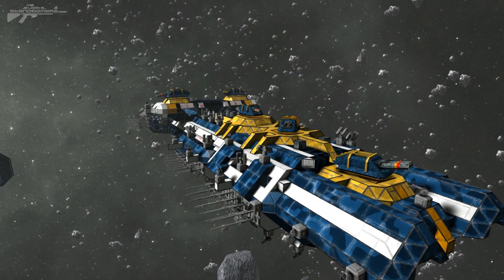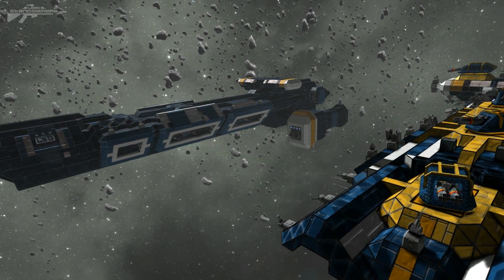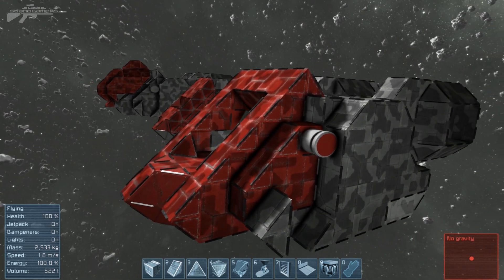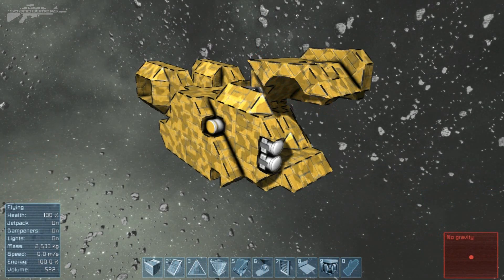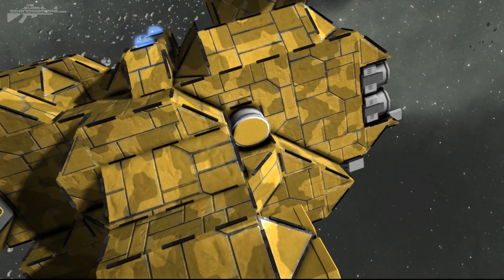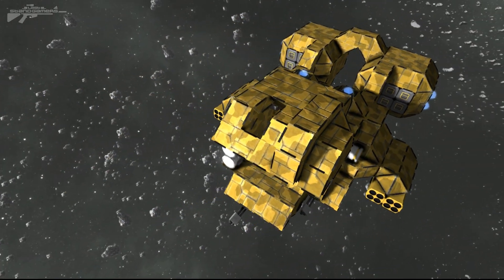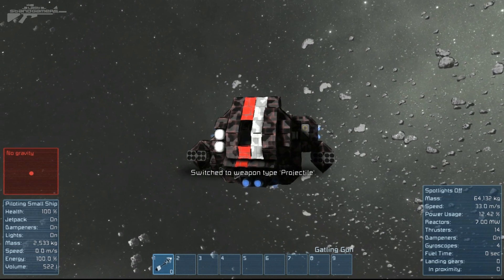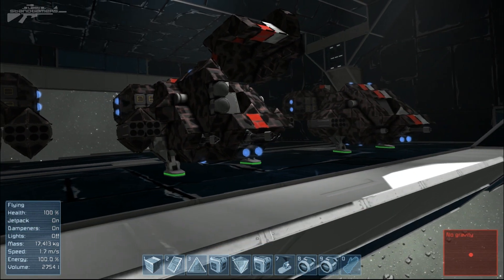Space Engineers - Constructing The Ultimate Heavy Fighter Assembling A Fleet Part 6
I want to talk to you about building a heavy fighter the choices you will be faced with the design problems you will have to account for such as armor over mobility.